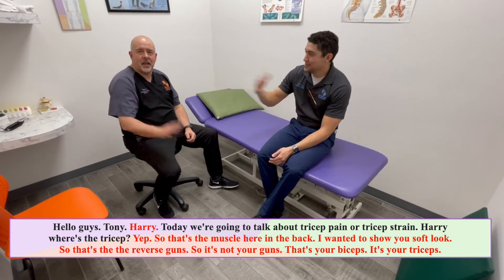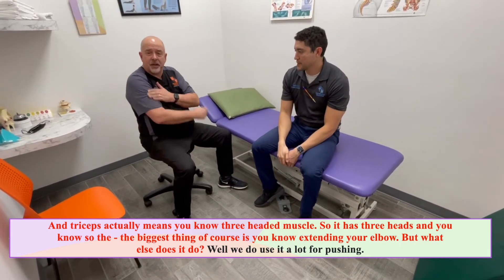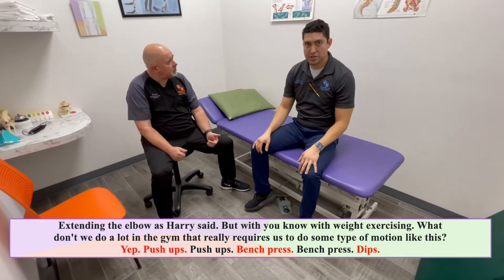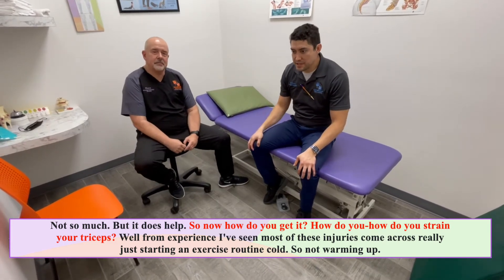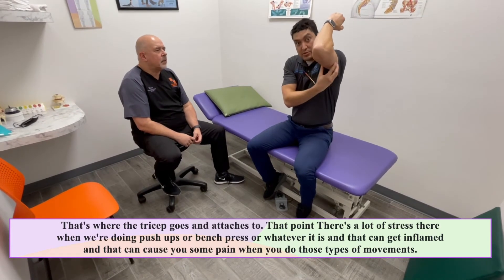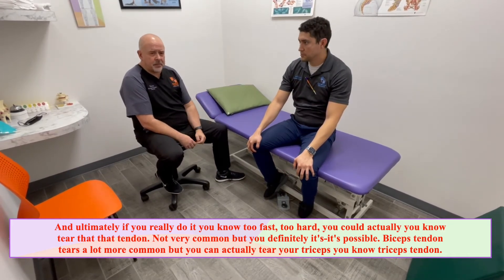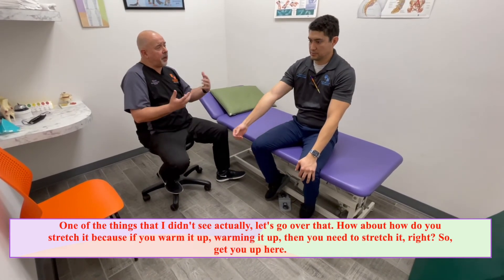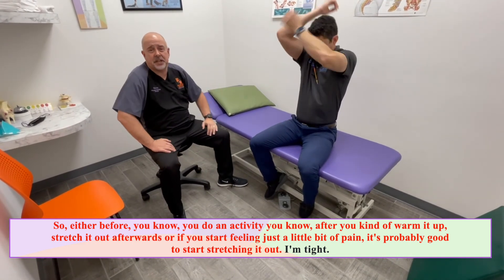Triceps Tears/ Strains and How They Occur (Thirsty for Knowledge Thursday)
Welcome back to another Thirsty for Knowledge Thursday w/ Harry Koster, PT, Cert. MDT, and Anthony Durant, PT, DPT! In yesterday’s Wellness Wednesday, Earl went over some exercises to treat a Triceps tear or strain, but how does someone get that in the first place? Tune in to hear Harry and Anthony talk about how Triceps tears and strains happen, how we can treat it, and even how they can be prevented in this week’s Thirsty Thursday.